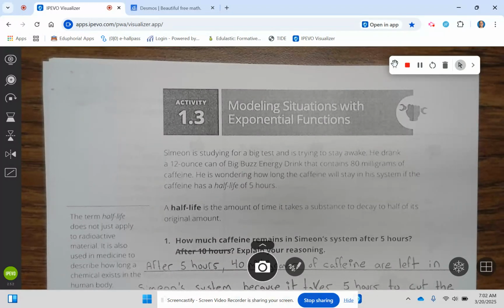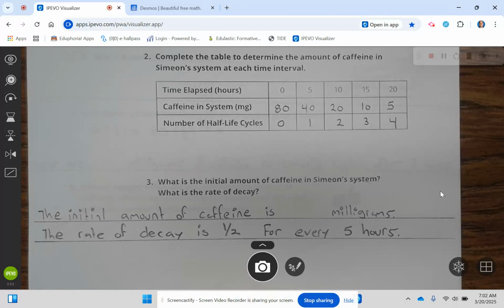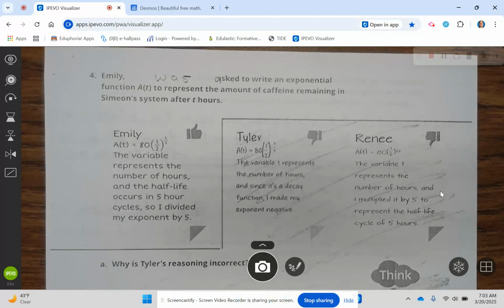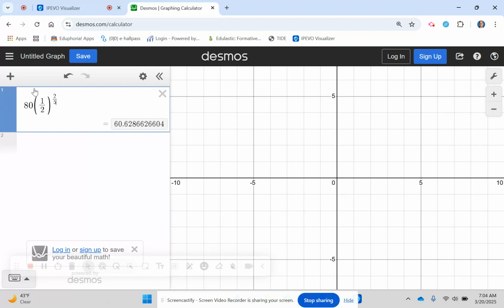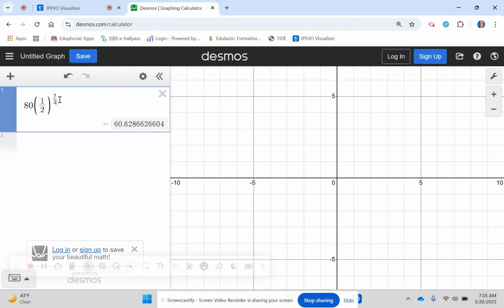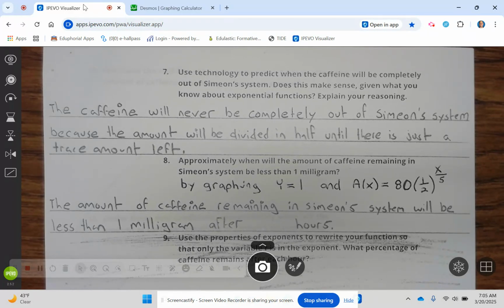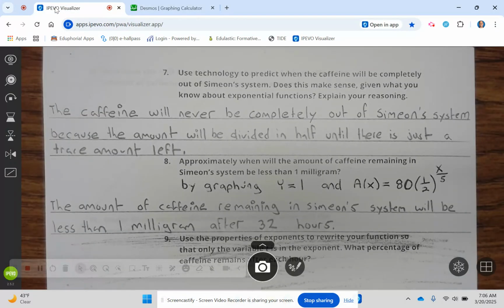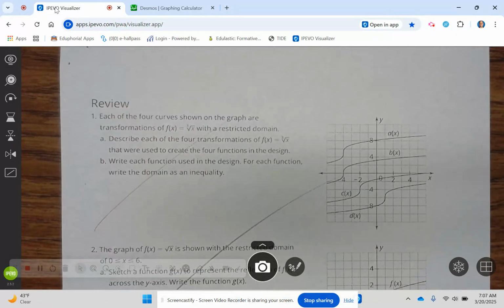1.1 Half-Life Activity 1.3-Algebra 2